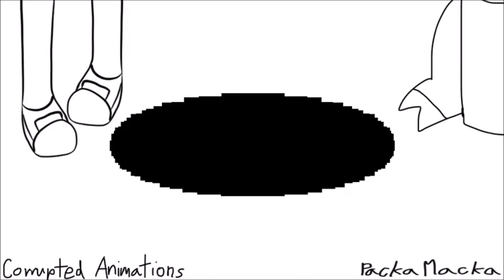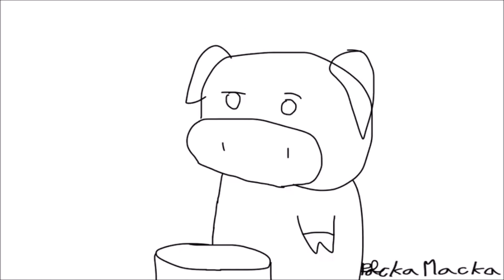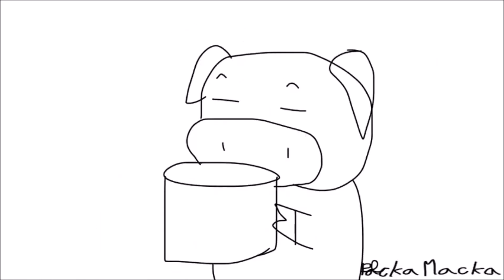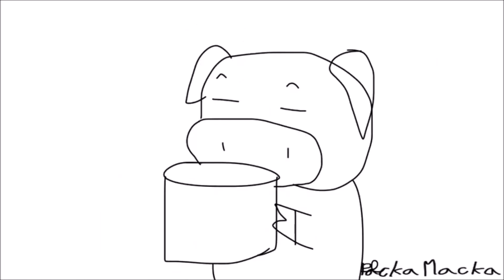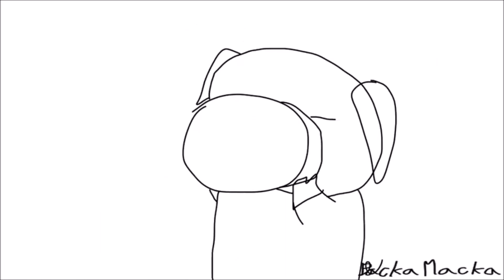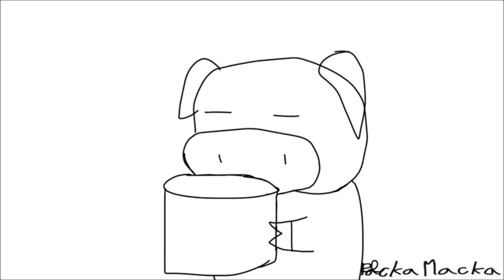THE HOLE -COLLAB WITH PACKA- ORIGINAL BY TOMSKA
THIRD TIME TRYING TO UPLOAD THE FUCKER
FIRST TIME IT WAS A SHIT
SECOND TIME I CLICKED THE WRONG VIDEO
PLEASE EXCUSE ME FOR BEING THE BIGGEST DUMB ASS LOL
ILY BRO THANKS FOR THE COLLAB
NOW ONTO THE NEXT COLLAB WITCH WILL BE AN ANIAMTION MEME CRIES
I HATE MYWSELF